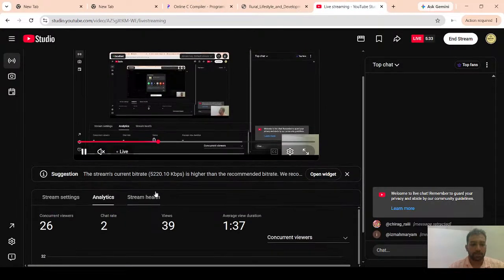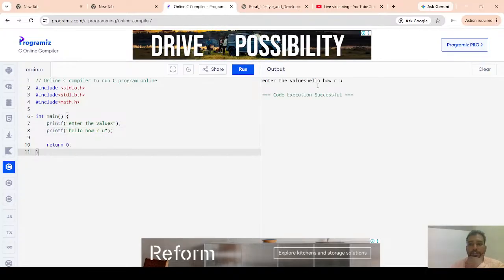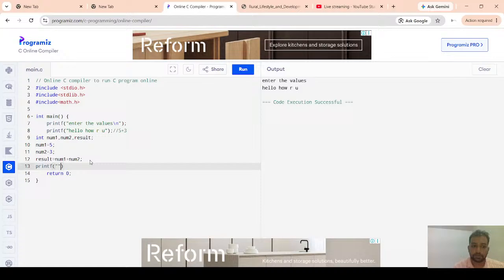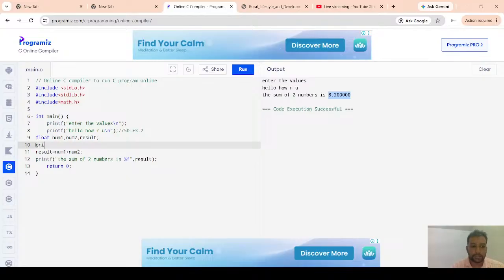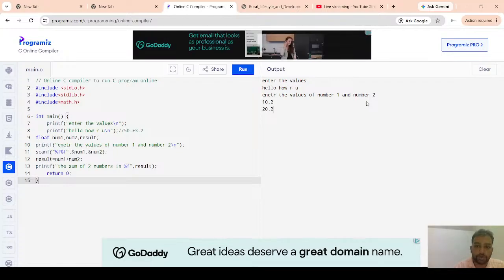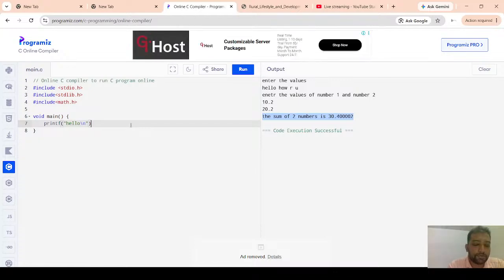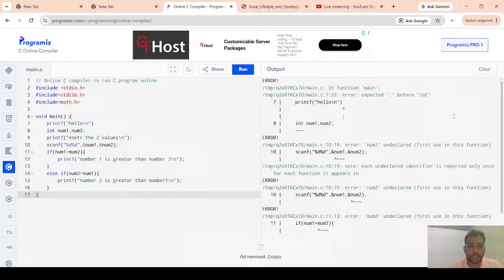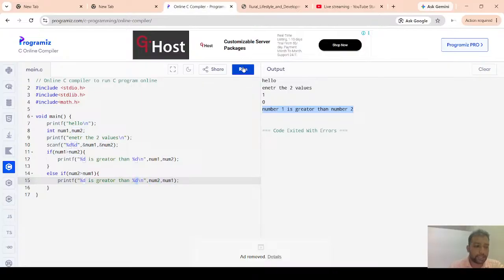learn in videos Live Stream